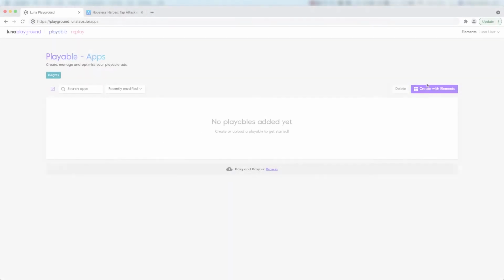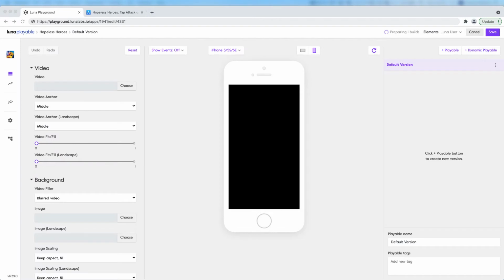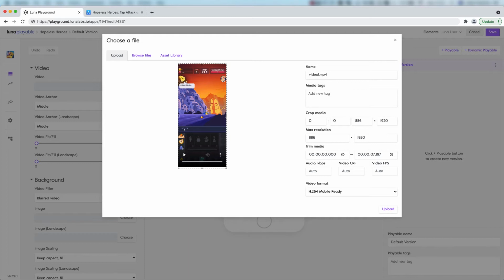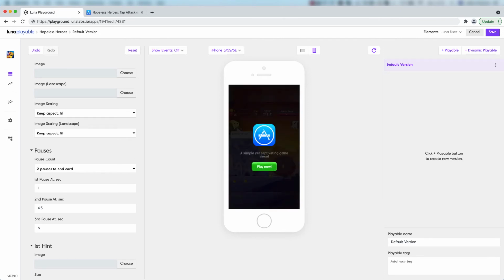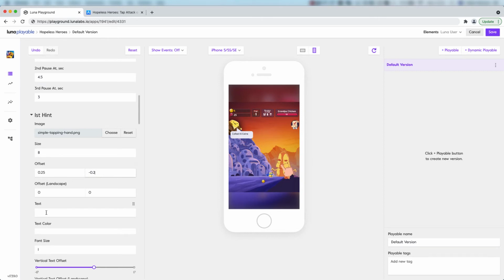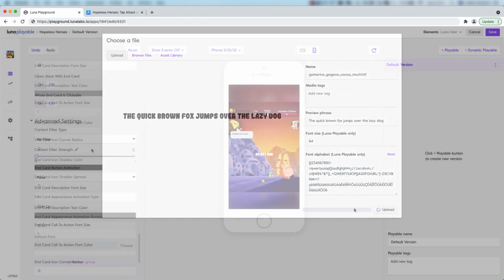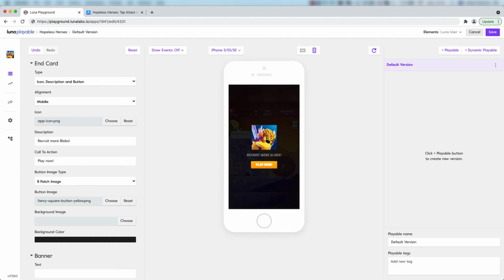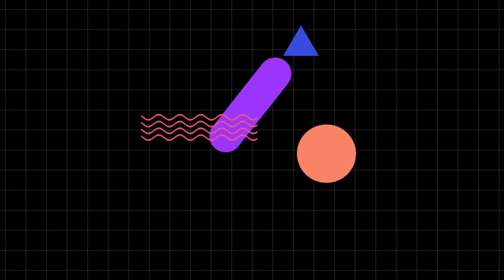LunaAcademy: Getting Started with Luna Elements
Welcome to LunaAcademy: Elements!

Today, we have our Director of Platform, Niall Jones, to get you started on using Elements, our new interactive ad builder.